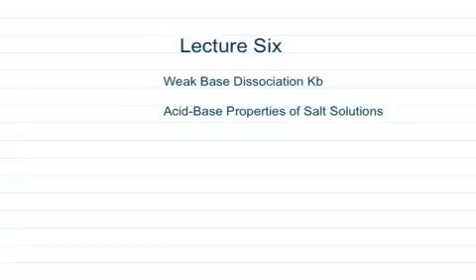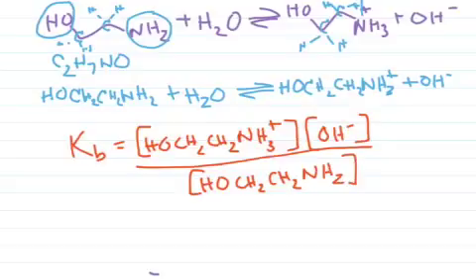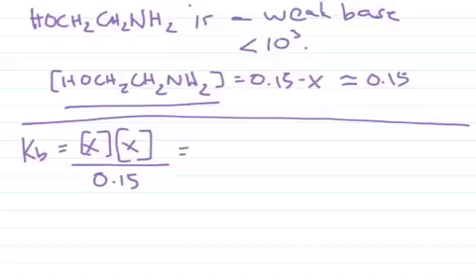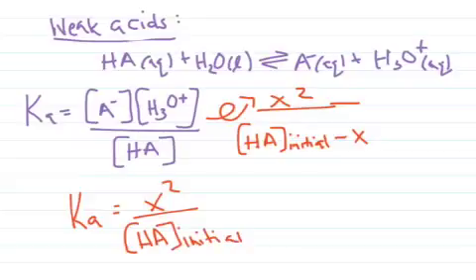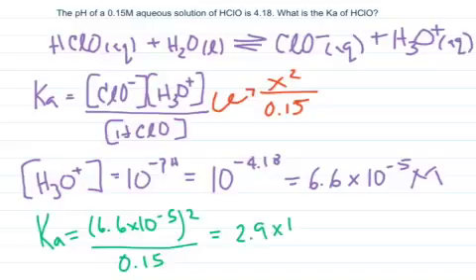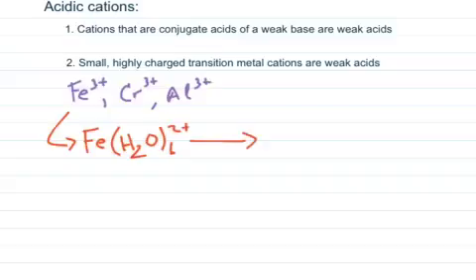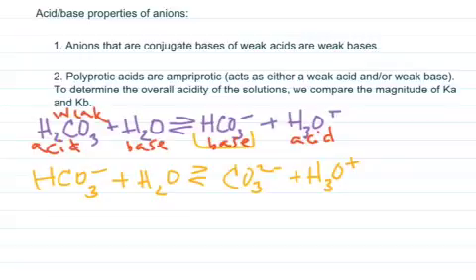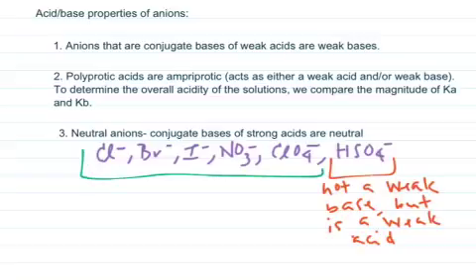trim 794AAF67 B487 4D08 9C98 E8C15CB9A8D3